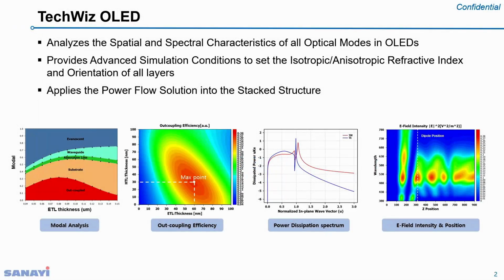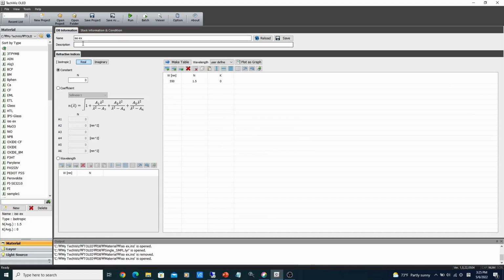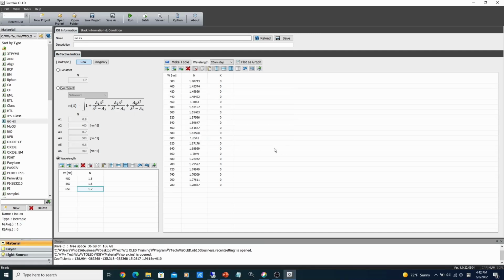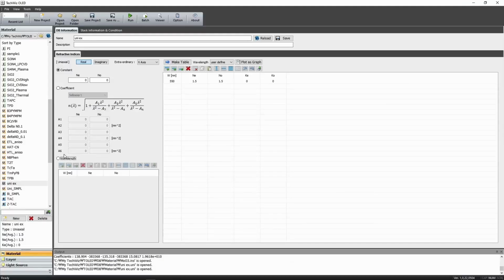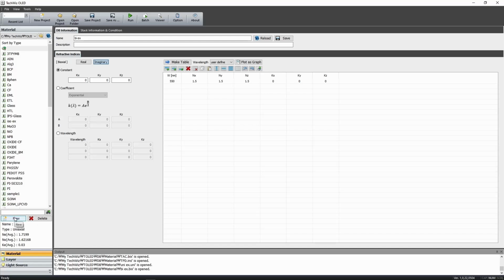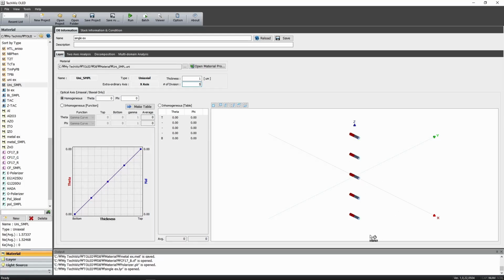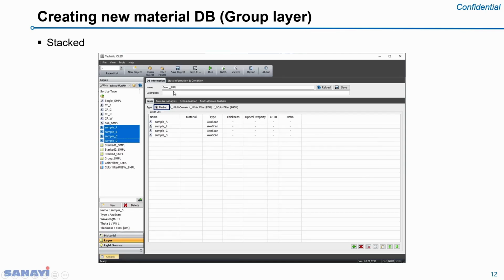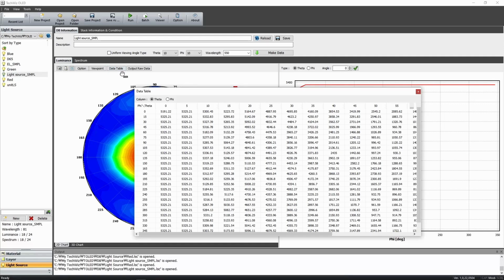TechWiz OLED #2. DB Information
Overview of the DB Information tab in TechWiz OLED, and how to use it in simulations.